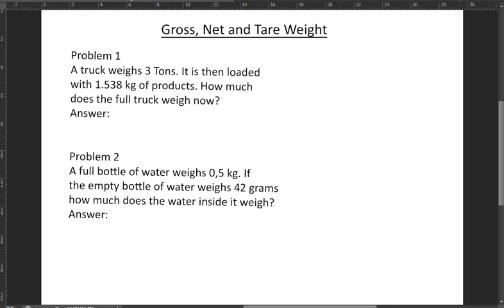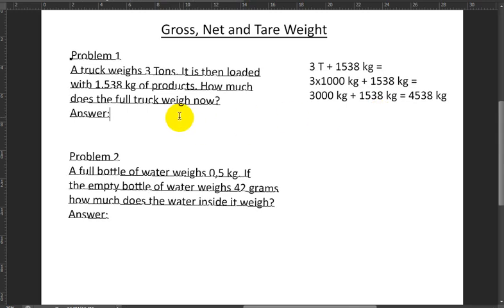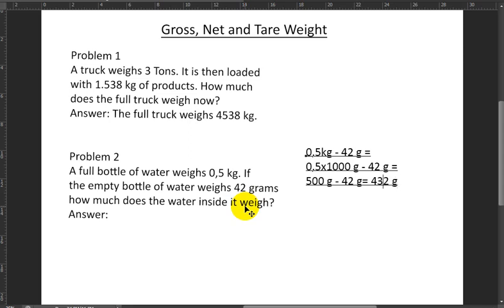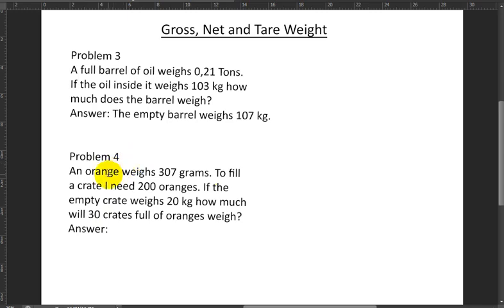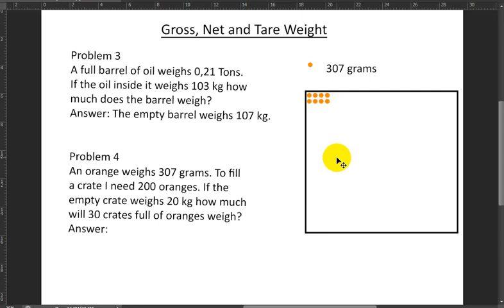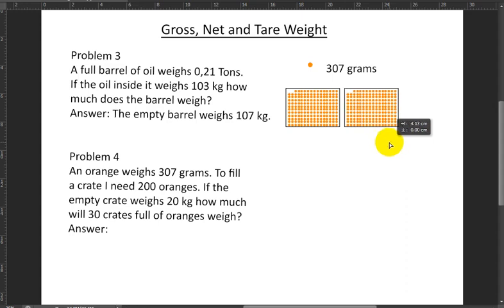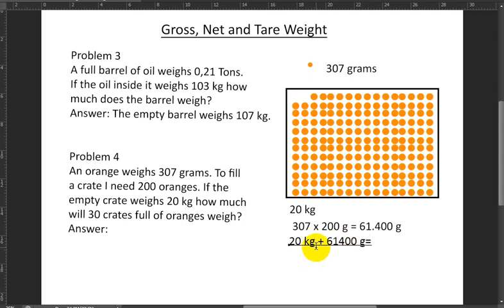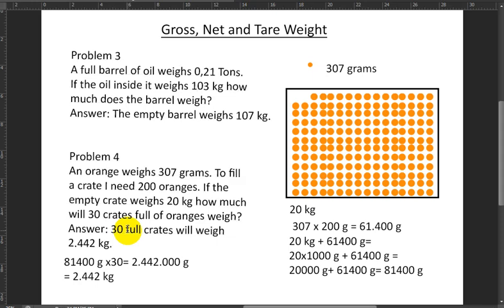Gross, Net and Tare Weight 4